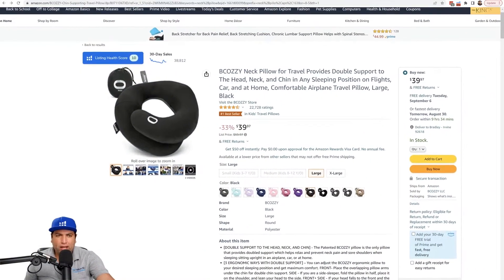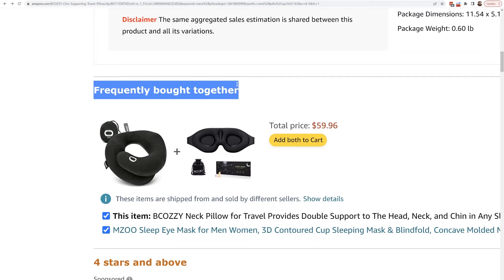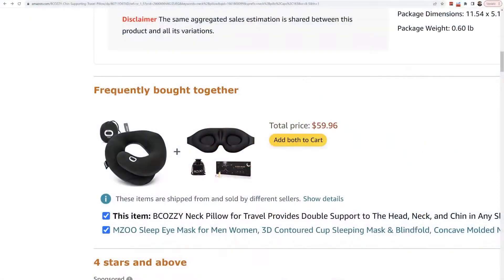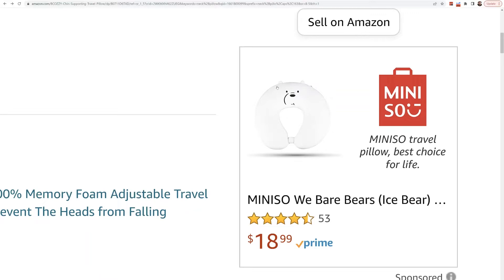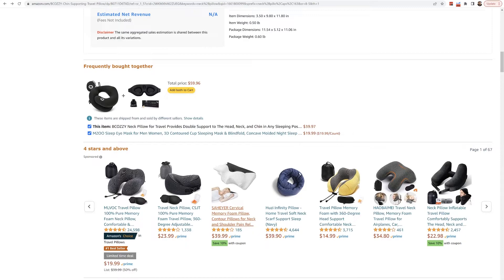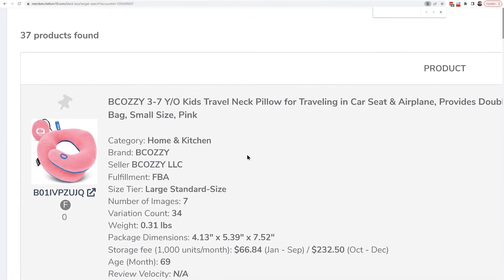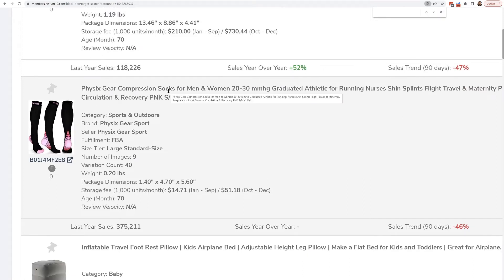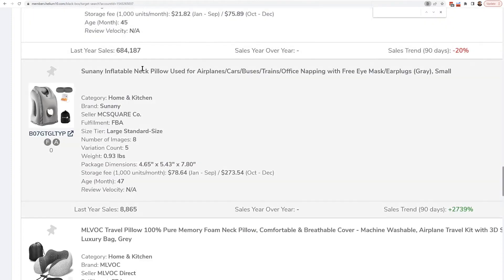Analyzing Amazon's Frequently Bought Together Products | Helium 10 Amazon Pro Training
Welcome to Amazon Pro Training with Bradley Sutton, Chief Brand Evangelist at Helium 10. This series dives into all the Amazon seller tools Helium 10 offers, as well as new strategies you can use to take your Amazon business to the next level!

In this video, Bradley shows you how to utilize an Amazon marketing strategy that most Amazon sellers are not taking advantage of, the Frequently Bought Together section on product detail pages. It is a great way to increase the likelihood that you will make a sale. Using Black Box, our product research tool, you can find different products that are frequently bought with products like yours, and find new opportunities to grow your product line!

Be sure to watch the other videos in this series as we dive deeper into some of our Amazon seller tools and other top strategies that will help scale your Amazon business.